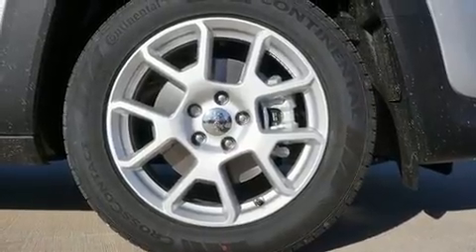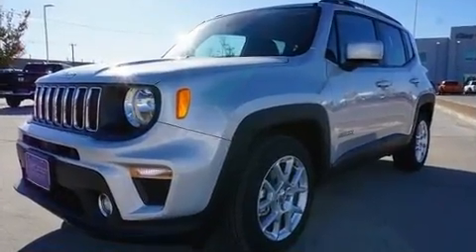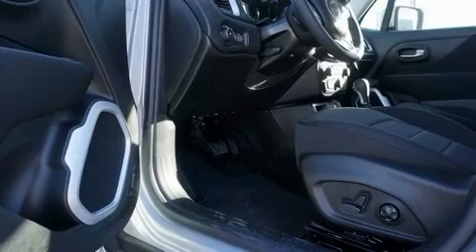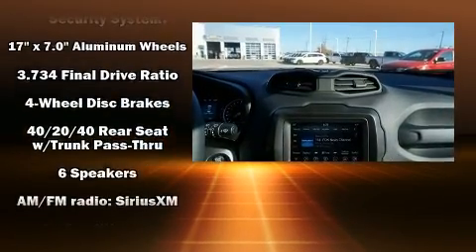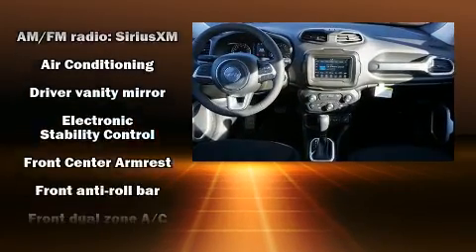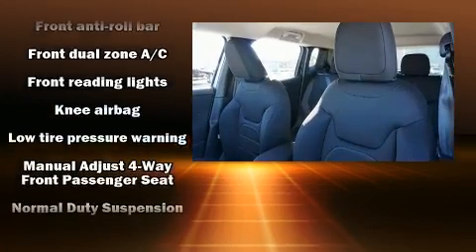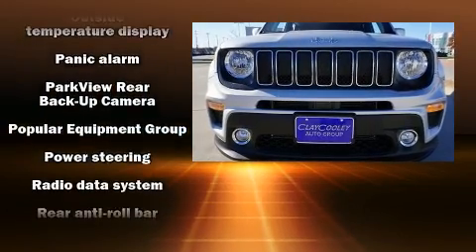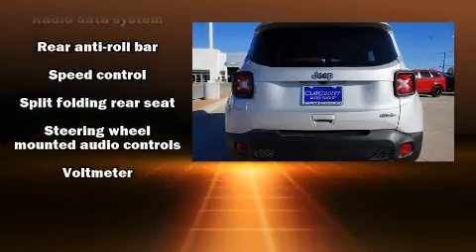2020 Jeep Renegade LATITUDE FWD in Irving, TX 75062-4804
Clay Cooley Chrysler Jeep Dodge Ram

Introducing the 2020 Jeep Renegade Smooth gearshifts are achieved thanks to the 2.4 liter 4 cylinder engine, providing a spirited, yet composed ride and drive. Top features include a split folding rear seat, delay-off headlights, a tachometer, a trip computer, an outside temperature display, front bucket seats, cruise control, and more. Audio features include an AM/FM radio, steering wheel mounted audio controls, and 6 speakers, enhancing the audio experience throughout the interior. Jeep also prioritized safety and security with features such as: head curtain airbags, front side impact airbags, traction control, brake assist, anti-whiplash front head restraints, ignition disabling, and 4 wheel disc brakes with ABS. Electronic stability control stands out as a technologically savvy innovation, keeping you better connected to the road. We pride ourselves in the quality that we offer on all of our vehicles. Stop by our dealership or give us a call for more information.